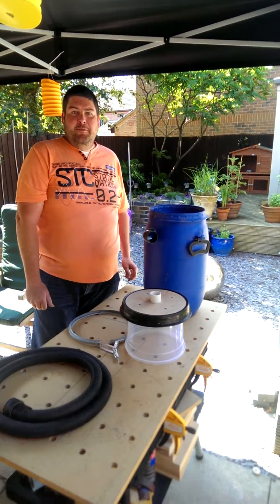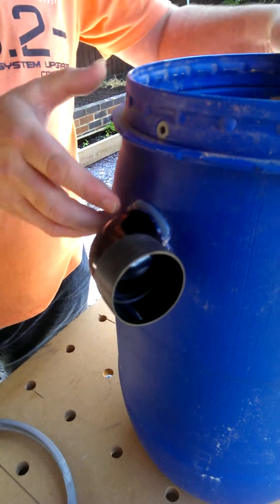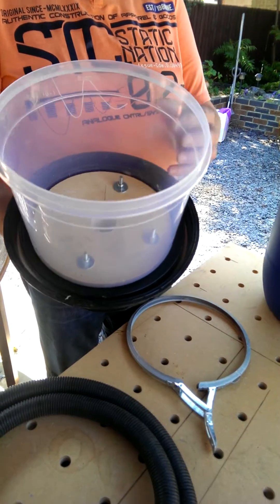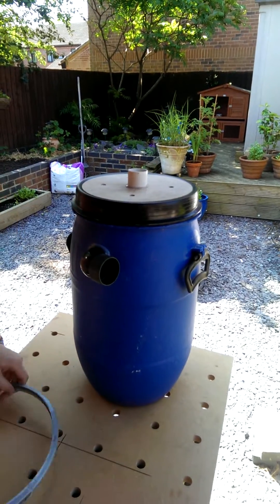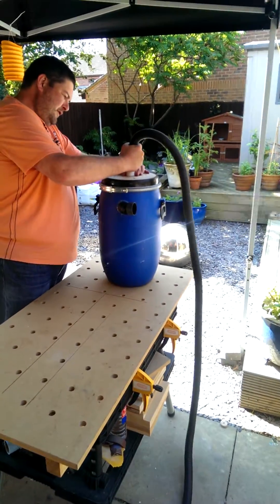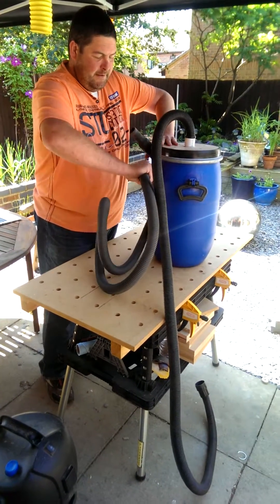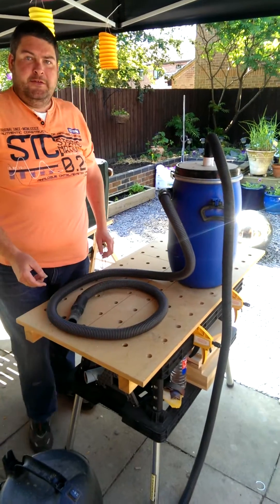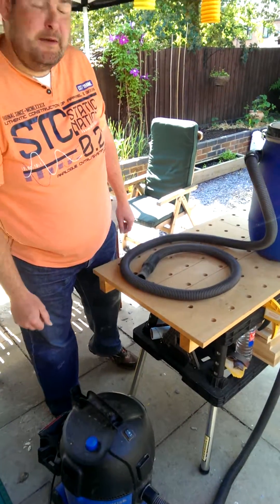Skeetys Cyclone Separator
This is a video of how I made a Cyclone separator.  Having watched loads of videos on here and other websites this is what I ended up with which is my combined version. Works brilliantly :)